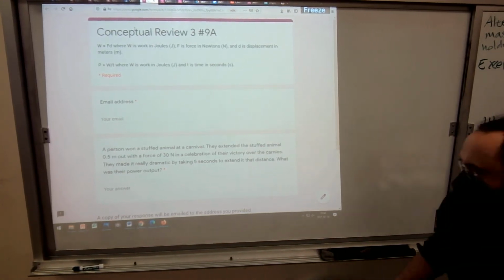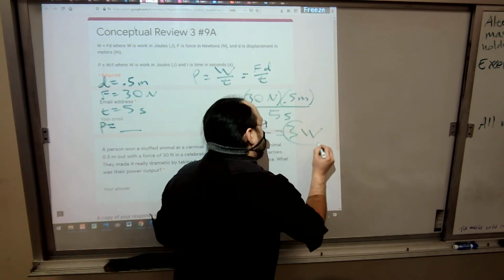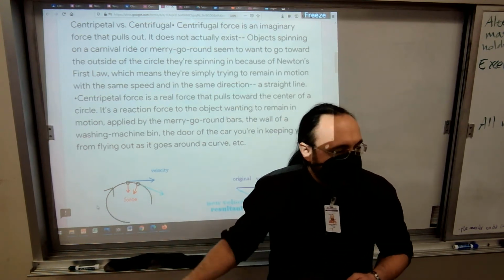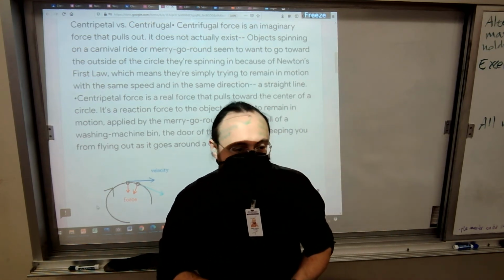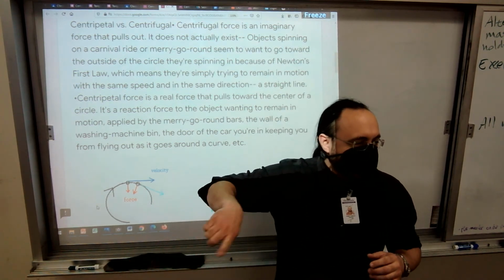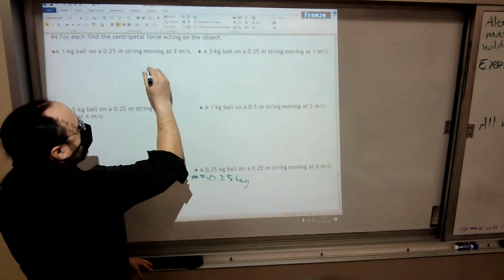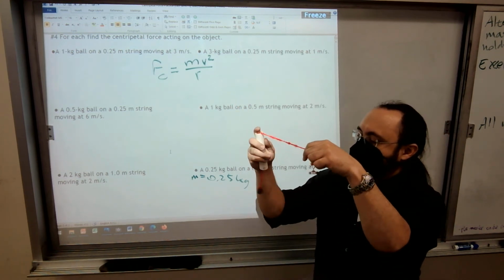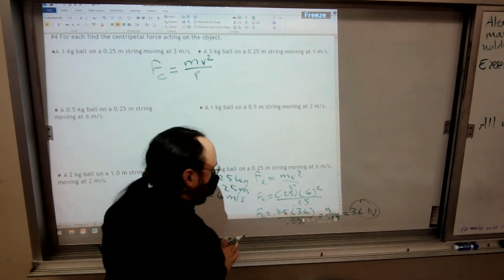Centripetal Force Practice